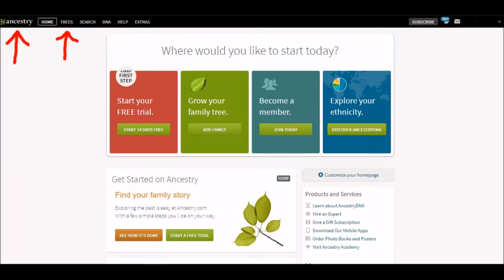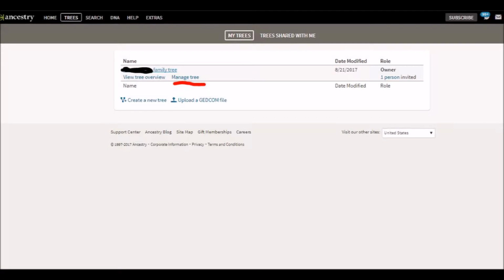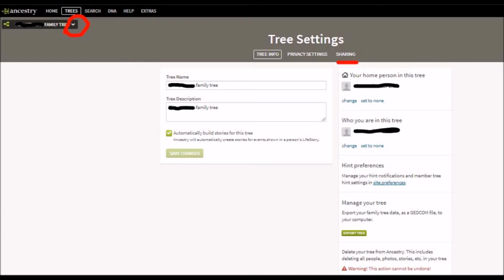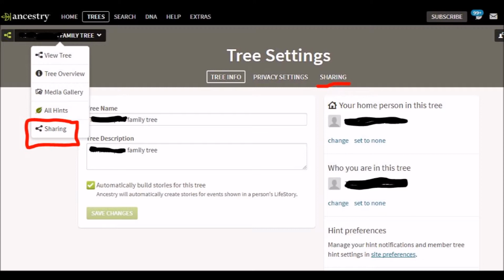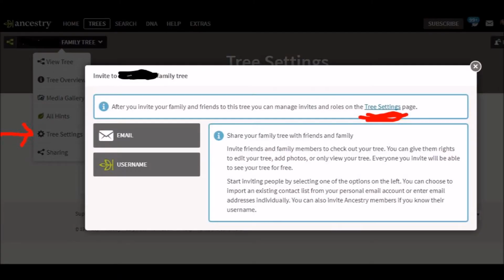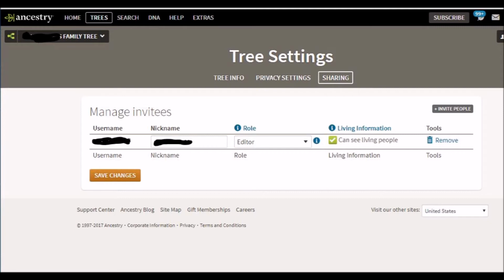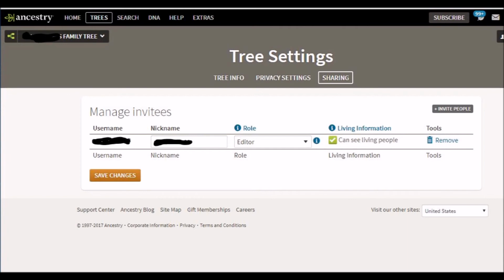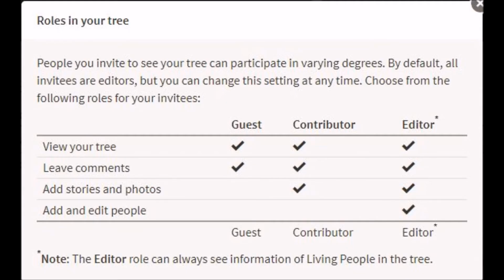Ancestry.com Manage Family Tree - Sharing / Collaborate: Guest, Contributor, Editor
This video explains how you can share the tree you have built with others so that they can add to your tree, collaborate, and also copy information/people from your tree into their own tree.
NOTE:  You do not need to be a paid monthly subscriber to build and/or share your tree.
NOTE:  You MUST BE a paid monthly subscriber to be able to click on the little leafs and access the additional information that Ancestry provides.